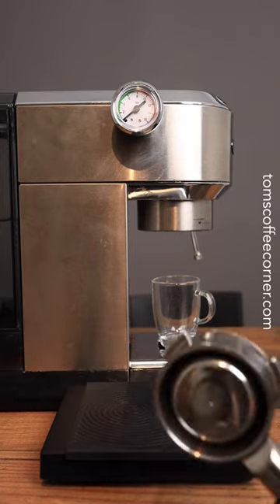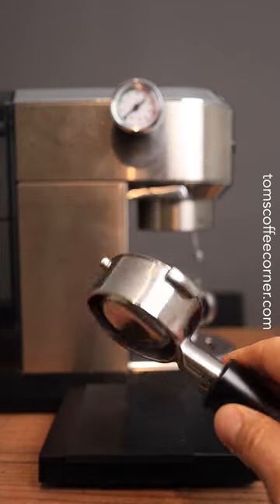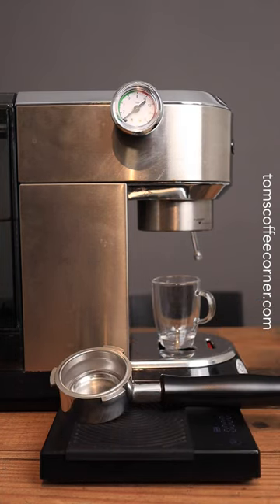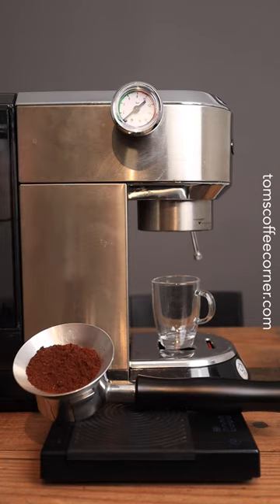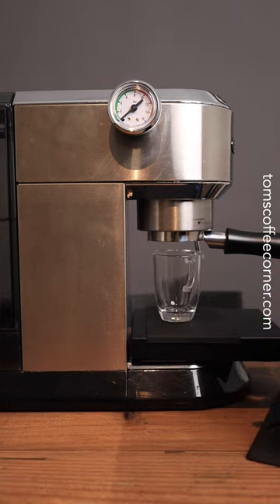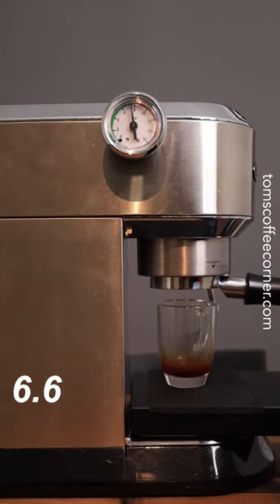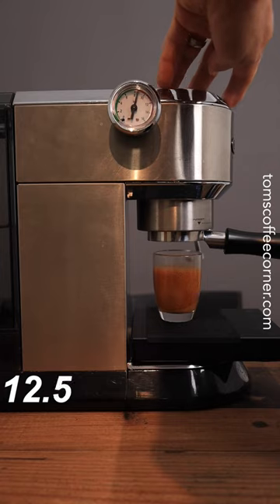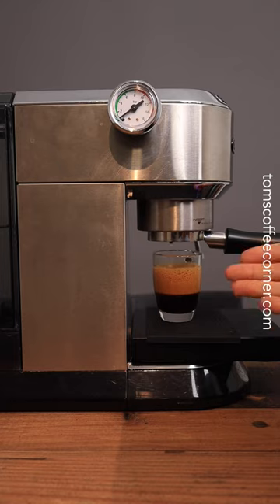Delonghi Dedica: How Much Pressure does the Pressurized Basket Make?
We found that pre-ground coffee produced 4 bar in the single walled basket, but how much will it be with the same coffee in the double walled, pressurized basket? In this video, we look at how much pressure is built up inside the pressurized basket of the Delonghi Dedica. This pressure is made artificially, through forcing the liquid through just one hole. Thusly, the espresso crema that ensues is made not from the resistance of the coffee cake itself, but rather through the turbulence of the stream of liquid as it exits the basket and hits the bottom of the portafilter, or in this case, the glass.

Grinder List (Kit leads to Amazon)

Besides the above grinder list, in the USA and Germany the Eureka Manuale/Notte ist the best option.
► Eureka Notte/Manuale (best value in my opinion):
🇩🇪 Eureka Manuale
🇺🇸 Eureka Notte